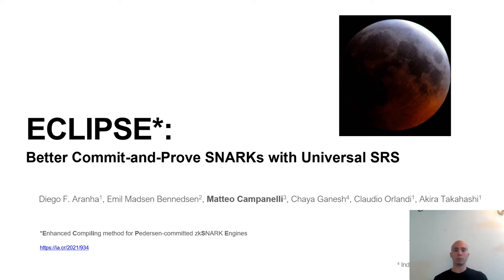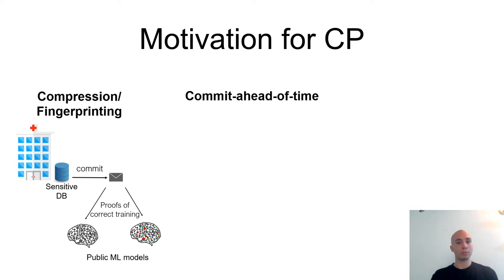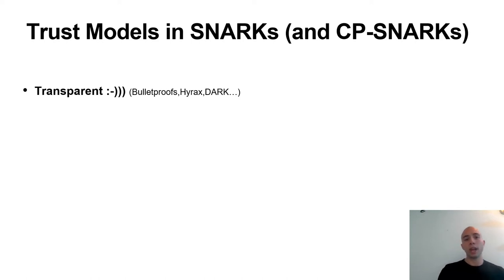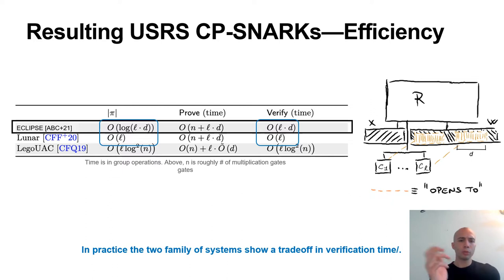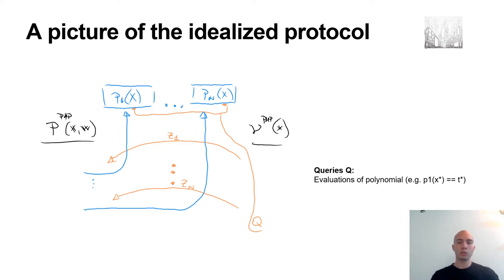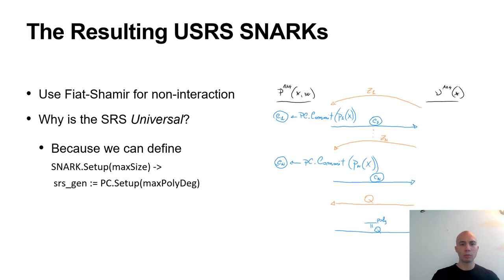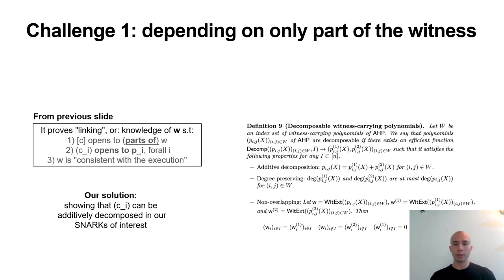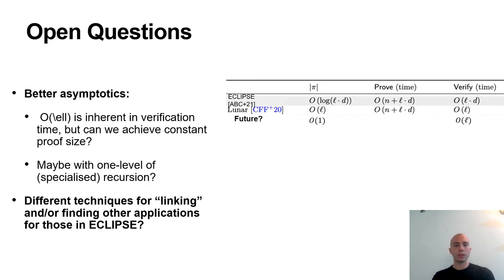ECLIPSE: Enhanced Compiling method for Pedersen-committed zkSNARK Engines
Paper by Diego F. Aranha, Emil Madsen Bennedsen, Matteo Campanelli, Chaya Ganesh, Claudio Orlandi, Akira Takahashi presented at PKC 2022